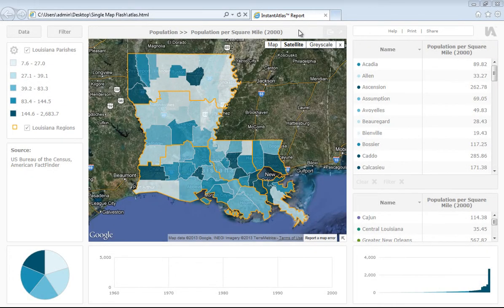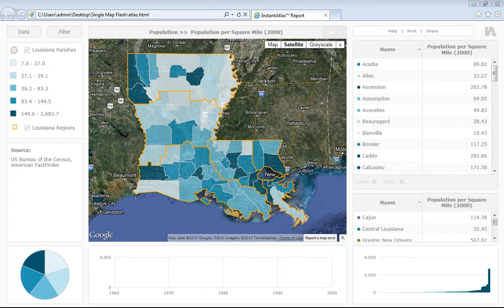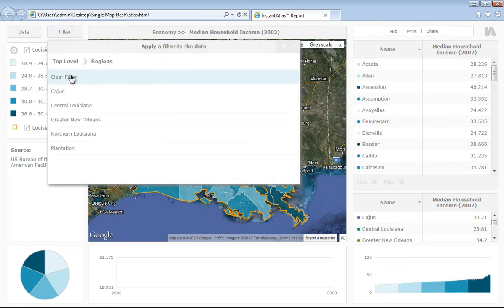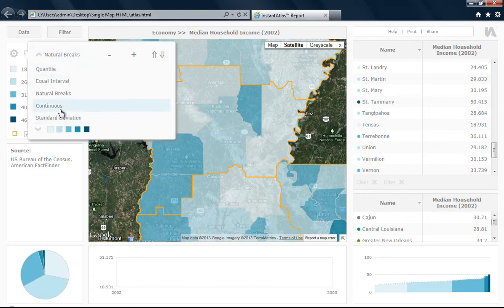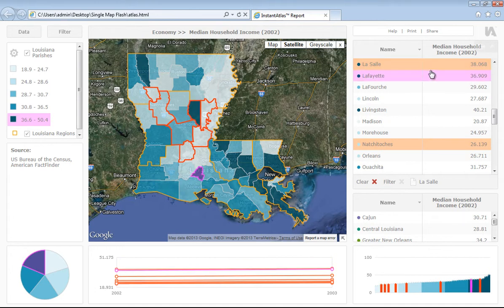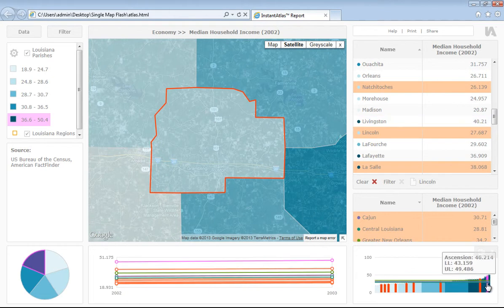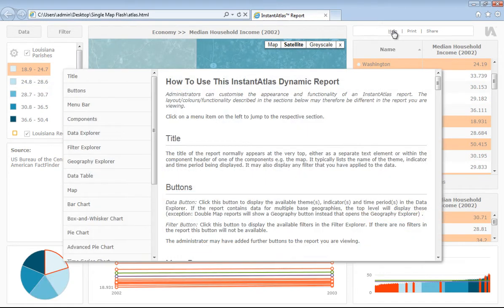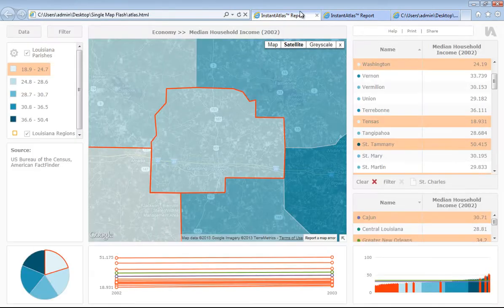Video Tutorial 1b | How to use the InstantAtlas Single Map HTML template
Welcome to How to use the InstantAtlas Single Map HTML Template.

The Single Map template combines a single map, table, comparison table, bar chart, time series chart, pie chart and metadata box for data display. It is ideally suited to viewing time series data and comparing trends for different geographies.